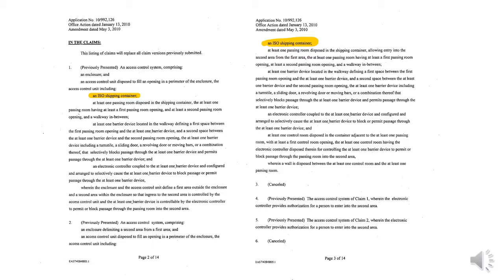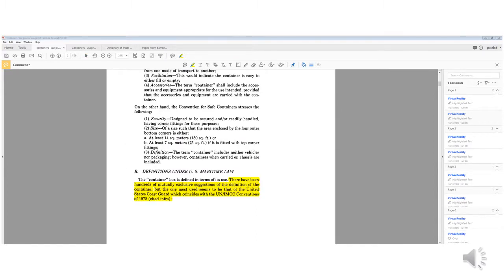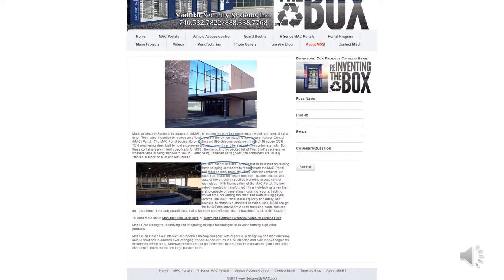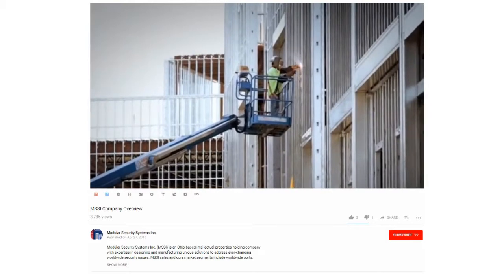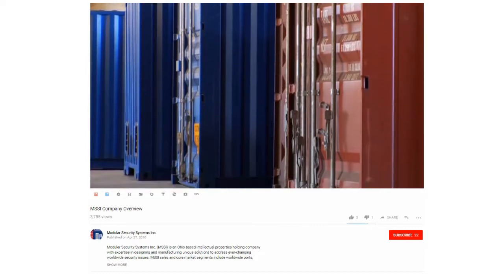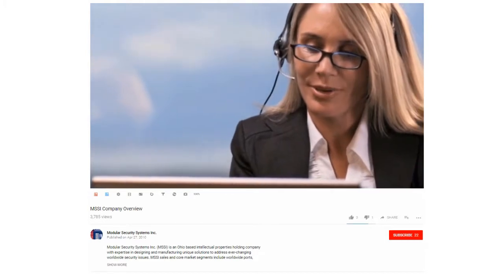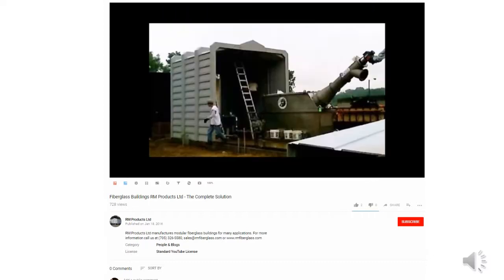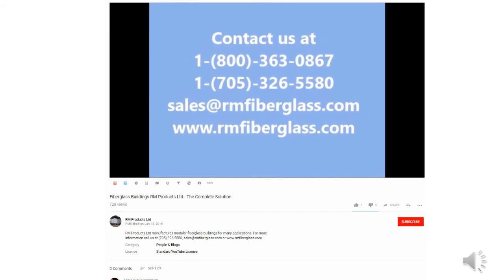FINAL PRESENTATION with Audio Presentation for the Court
Final Presentation to The Court